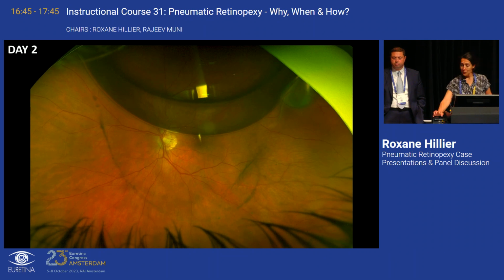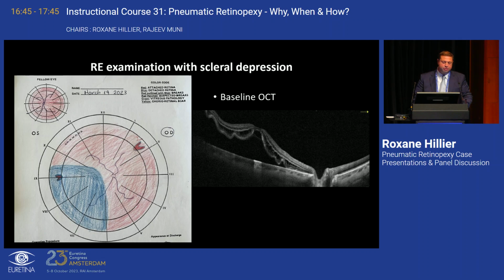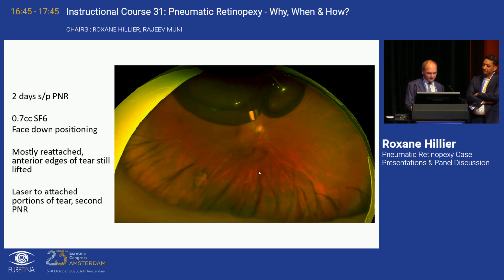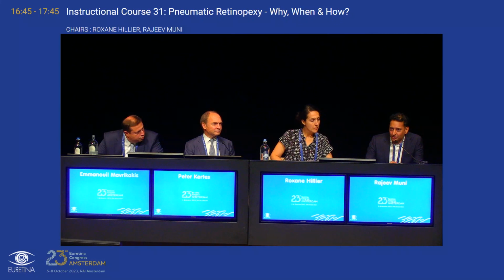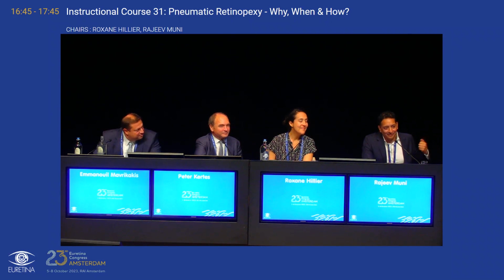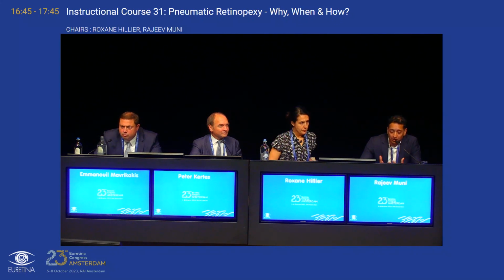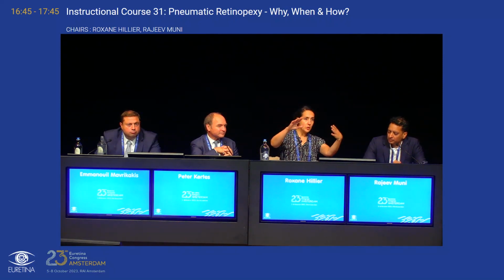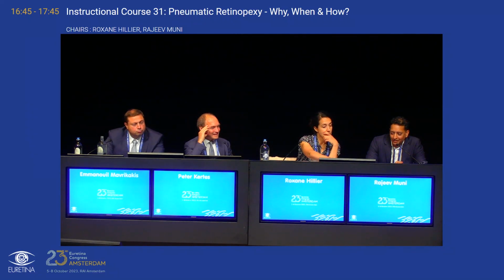Case Presentations and Panel Discussion